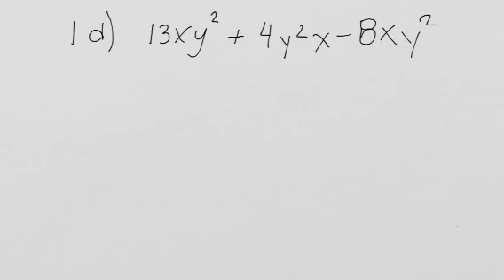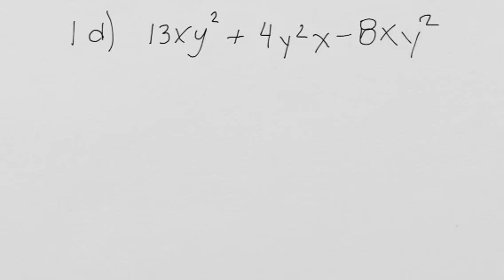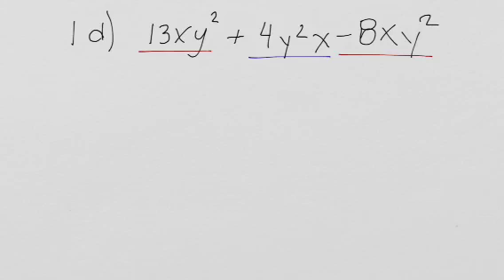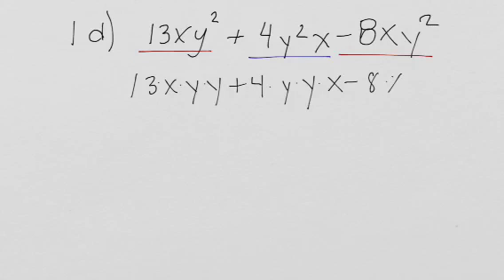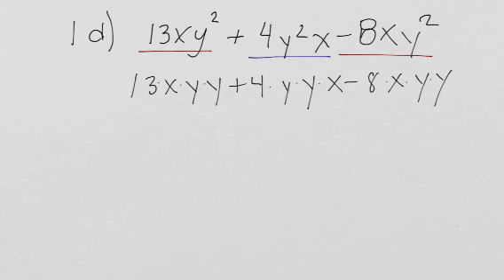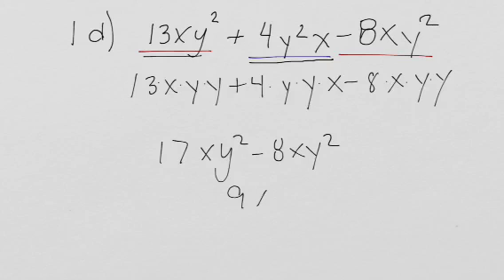Alg 1 Practice Test Unit 2